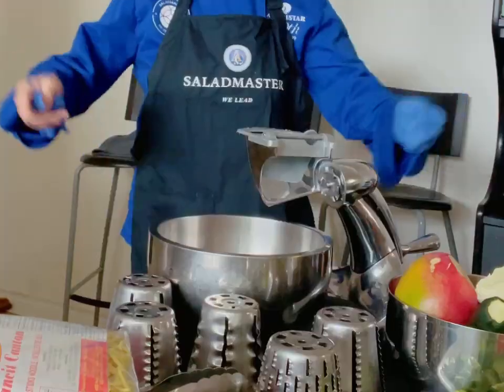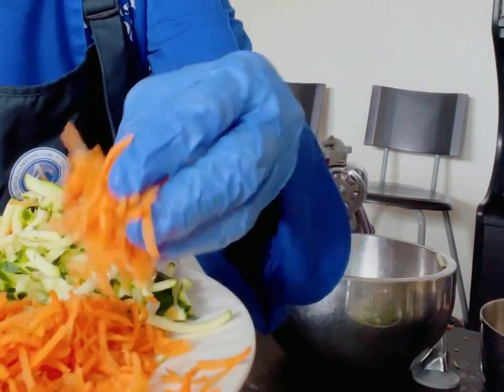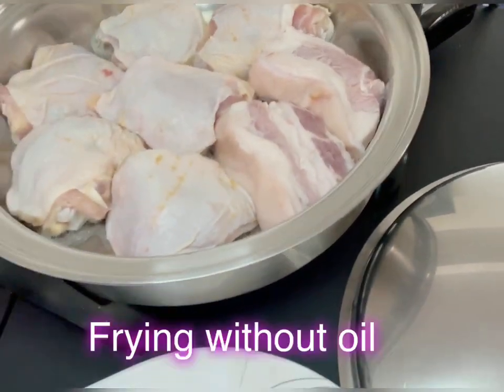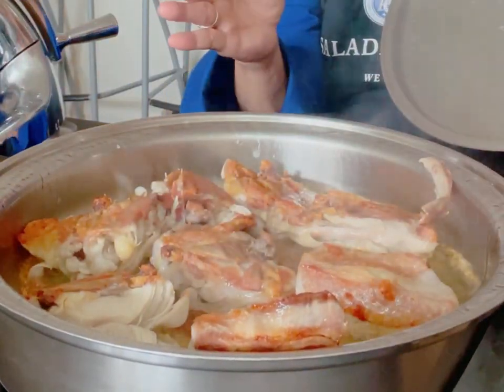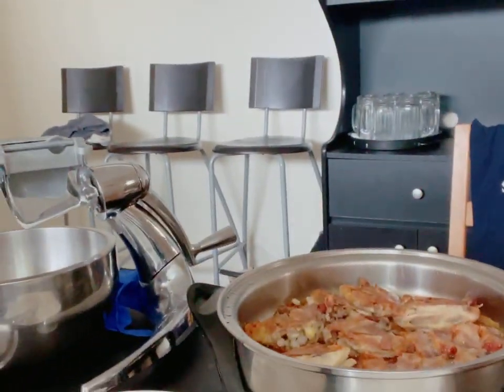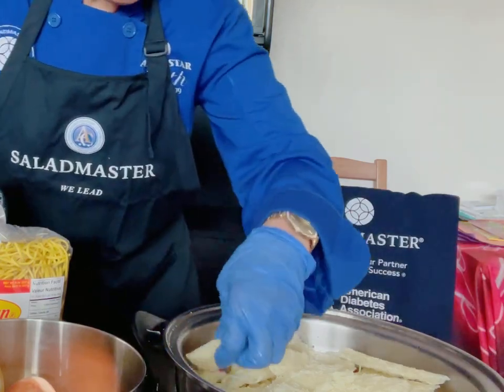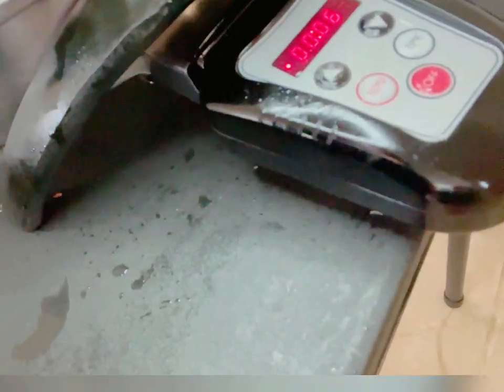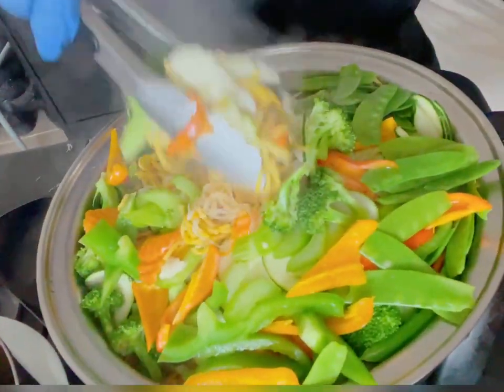Cooking Show by Masterchef Carmen